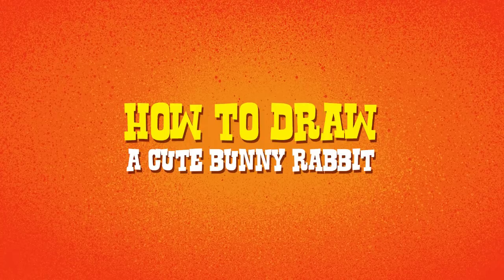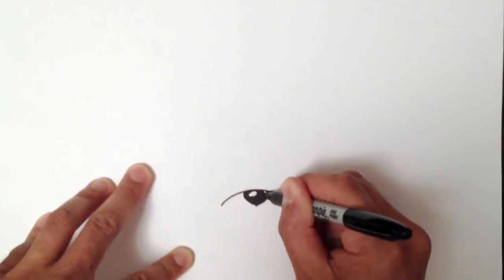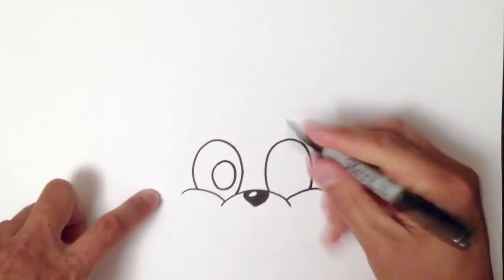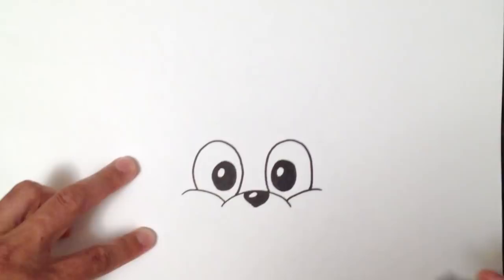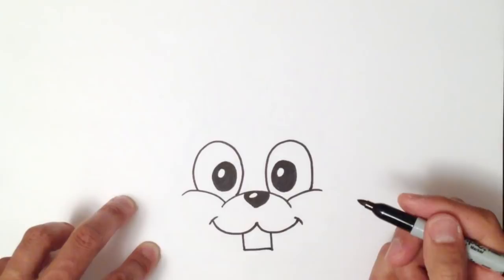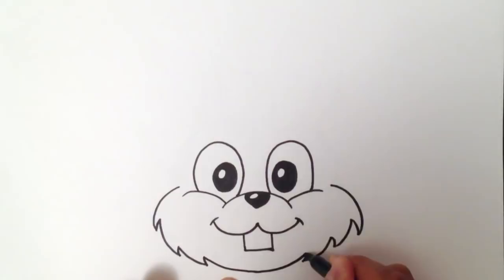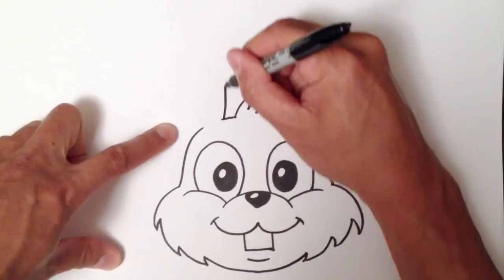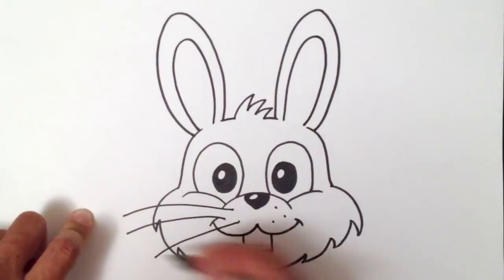How to Draw a Bunny Rabbit - Step by Step Video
Learn how to draw a Cute Bunny Rabbit in this simple step by step narrated video tutorial. I share tips and tricks on how to improve your drawing skills throughout my lessons.

I teach kids how to draw just about anything with simple step by step instructions. You can also request a drawing by adding a comment.